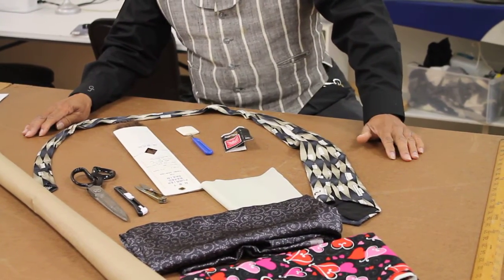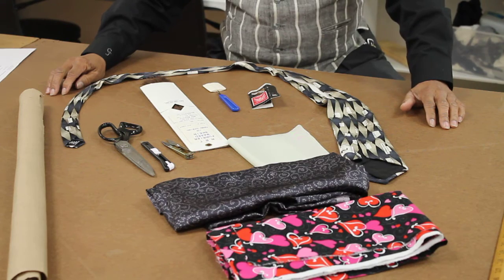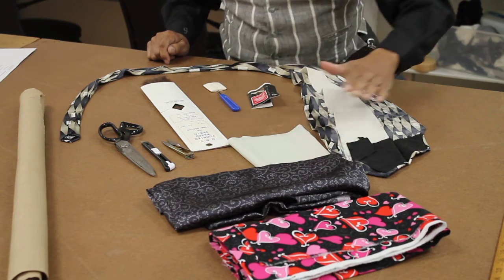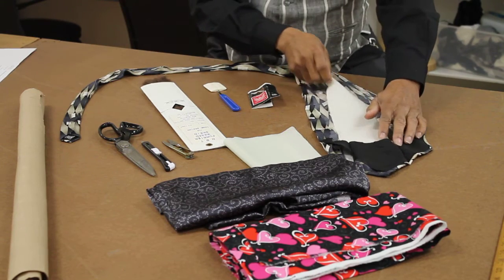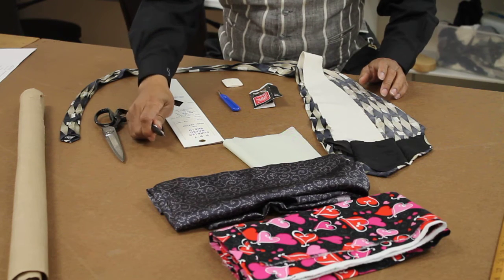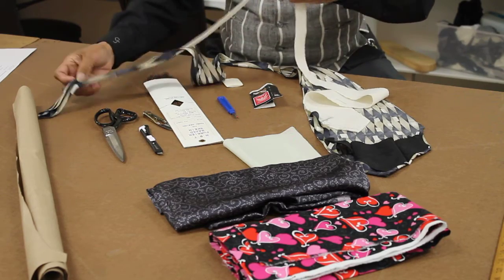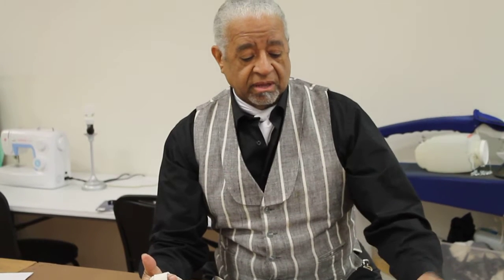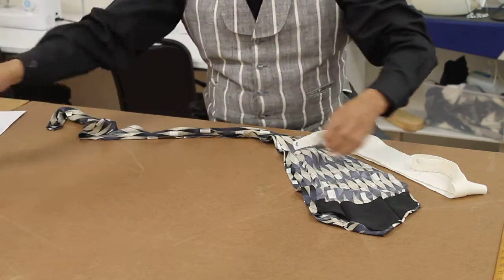Gentleman Jim Tie Sew Along--Session 1, Video 1: Getting Started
I'm Gentleman Jim a Master Tailor with over 53 years of experience. Please join me for this Tie Sew Along. You can find me over at my blog at finetailoringbyjim.blogspot.com or at Facebook under the name "Gentleman Jim".